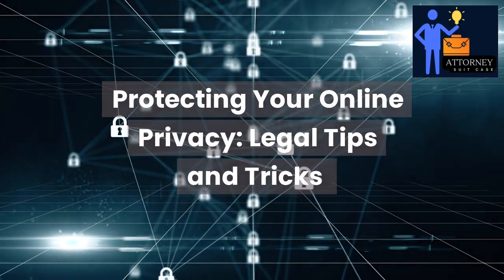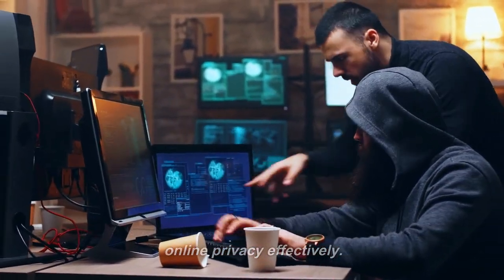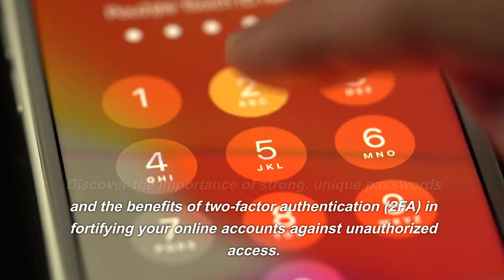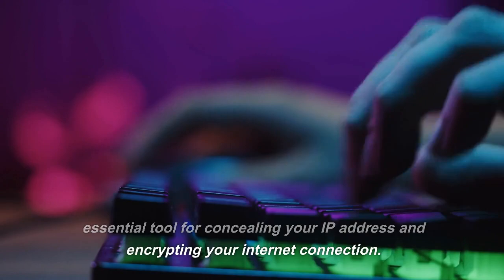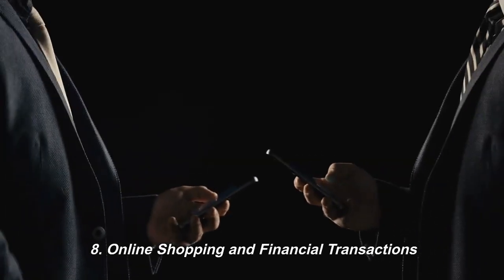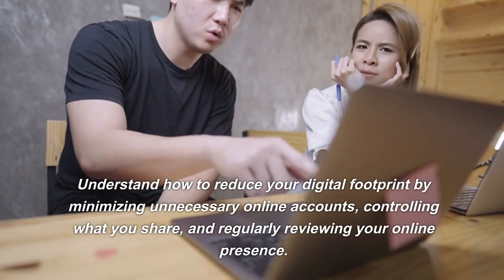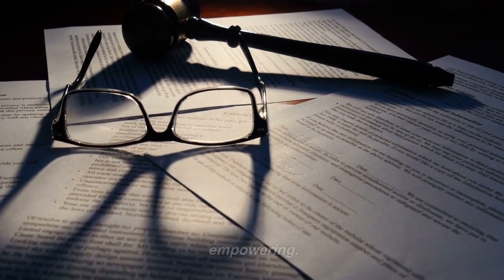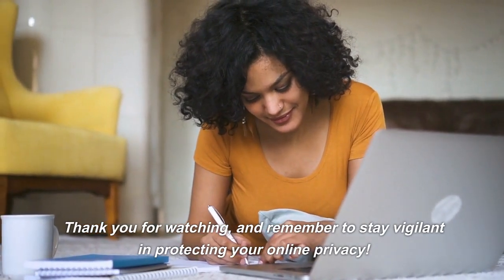Protecting Your Online Privacy: Legal Tips and Tricks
🔒 Worried about your online privacy? Stay one step ahead with our latest video! Join us as we share essential legal tips and practical tricks to shield your personal information from prying eyes. From understanding data protection laws to securing your digital footprint, our experts have you covered.

Safeguard your online presence and regain control of your privacy today. Watch now to empower yourself in the digital age. 🌐💻